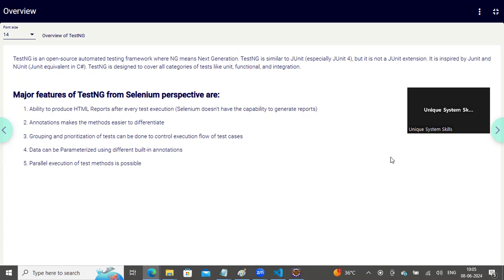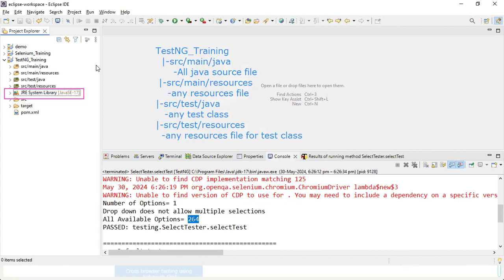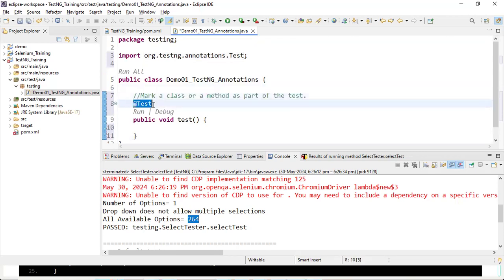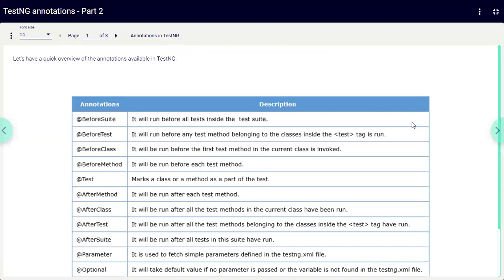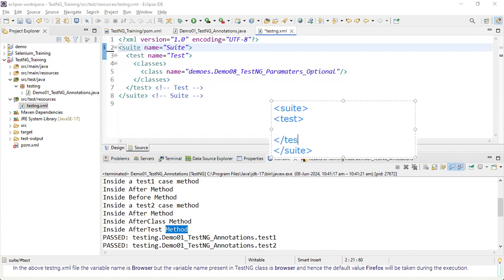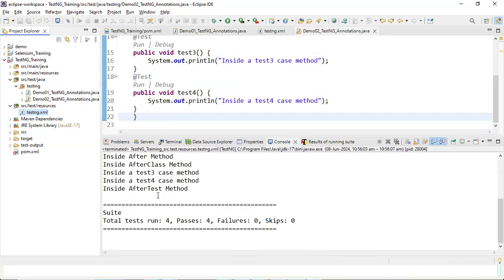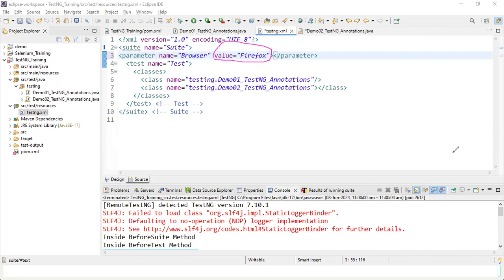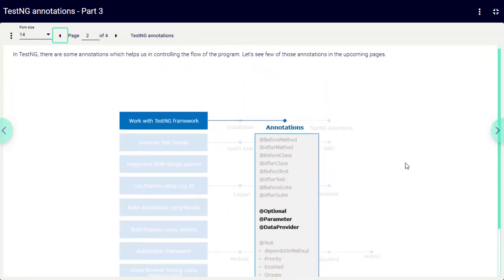TestNG | Testing Framework | TESTNG TUTORIAL - Learn TestNG Step by Step - FULL COURSE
TestNG is an open-source automated testing framework where NG means Next Generation. TestNG is similar to JUnit (especially JUnit 4), but it is not a JUnit extension. It is inspired by Junit and NUnit (Junit equivalent in C#). TestNG is designed to cover all categories of tests like unit, functional, and integration.
Major features of TestNG from Selenium perspective are:
|-Ability to produce HTML Reports after every test execution (Selenium doesn’t have the capability to generate reports)
|-Annotations makes the methods easier to differentiate
|-Grouping and prioritization of tests can be done to control execution flow of test cases
|-Data can be Parameterized using different built-in annotations
|-Parallel execution of test methods is possible

public class Demo01_TestNG_Annotations {
    public void test() {
        System.out.println("Inside Test Method");
    public void beforeMethod() {
        System.out.println("Inside Before Method");
    public void afterMethod() {
        System.out.println("Inside After Method");
    public void beforeClass() {
        System.out.println("Inside BeforeClass Method");
    public void afterClass() {
        System.out.println("Inside AfterClass Method");
    public void beforeTest() {
        System.out.println("Inside BeforeTest Method");
    public void afterTest() {
        System.out.println("Inside AfterTest Method");
    public void beforeSuite() {
    System.out.println("Inside BeforeSuite Method");
    public void afterSuite() {
        System.out.println("Inside AfterSuite Method");